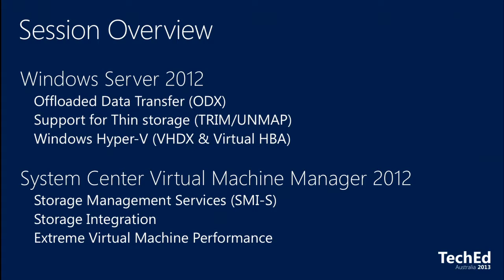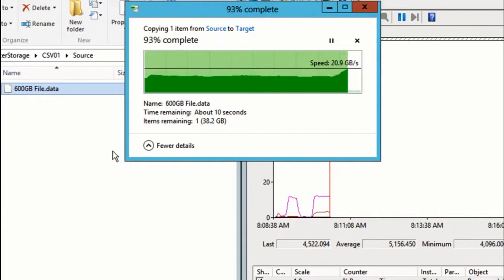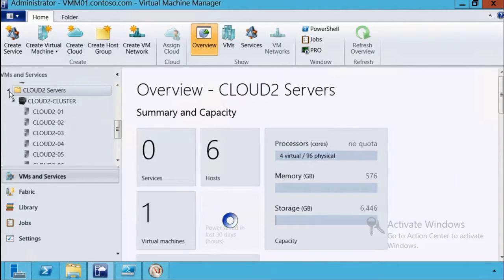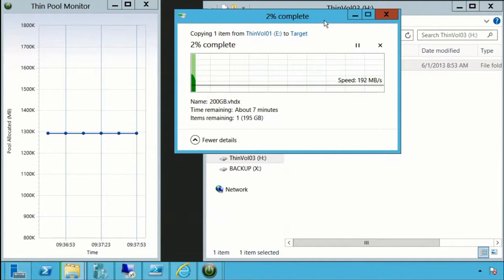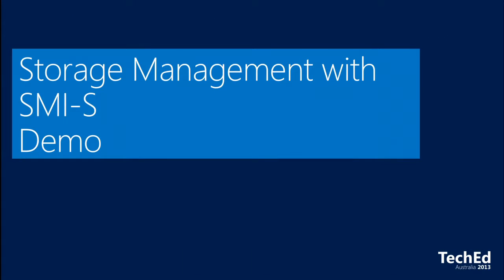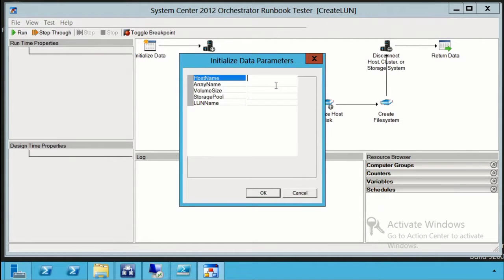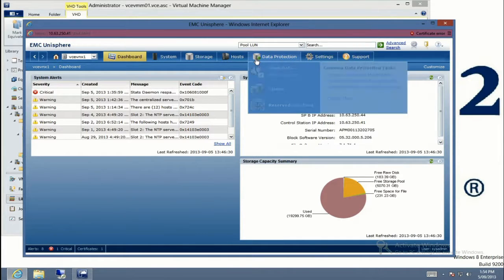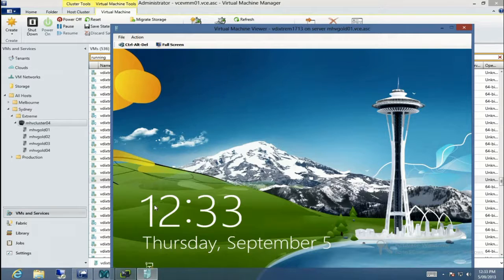TechEd Australia 2013 Windows Server 2012 Storage Efficiencies Demonstrated